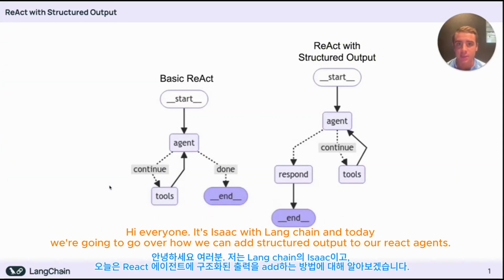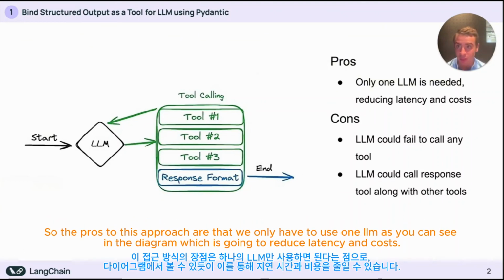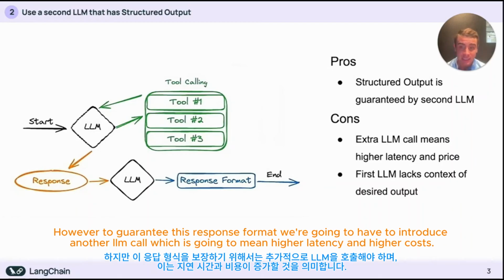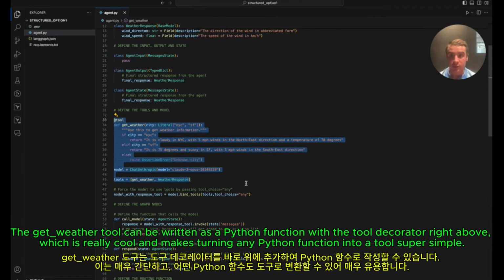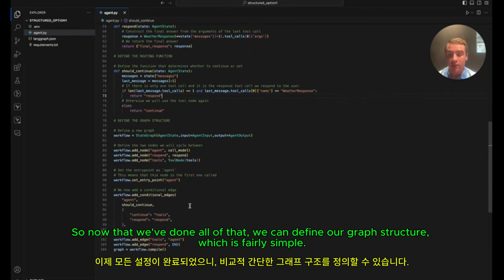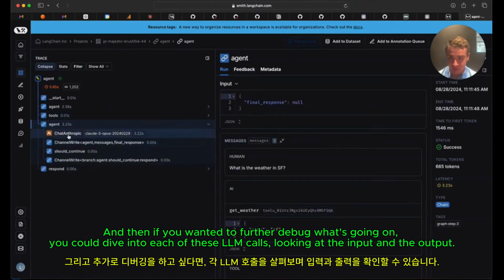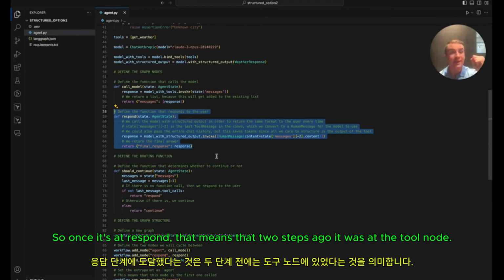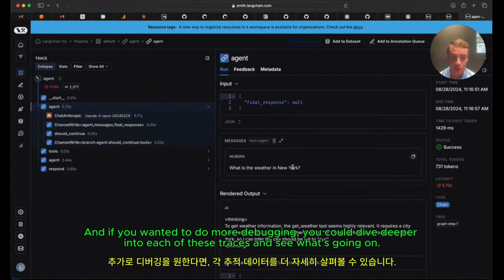LangGraph Agents with Structured Output - 랭그래프 에이전트의 with_structured_output() 에 대해 알아 봅니다.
오늘은 with_structured_output() 에 대해 알아 봅니다.
이 비디오는 LangGraph 에서 제공하는 Youtube Tutorial 입니다.

LangGraph 의 Multi Agent Architecture 중 Supervisor Architecture 를 공부하던 중 이 메소드가 나와서 Research를 좀 했습니다.

Supervisor Architecture 소스코드를 분석하기 전에 이 메소드를 먼저 공부하고 들어가면 훨씬 이해하기 쉬울 겁니다.

원본 비디오는 여기에 있습니다.

그리고 Web Document 는 아래에 있습니다.